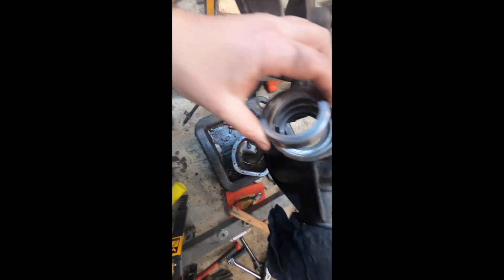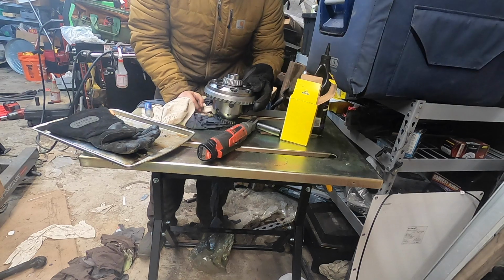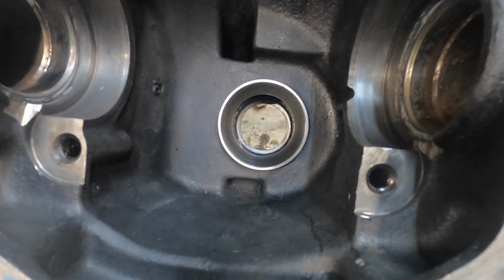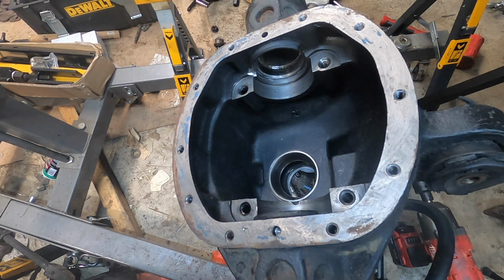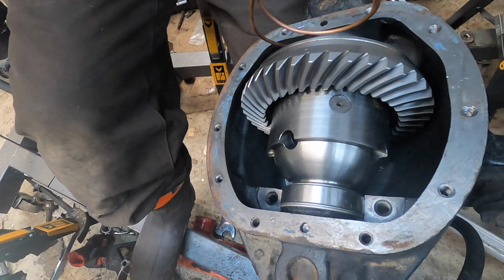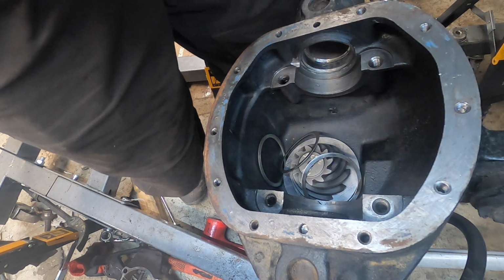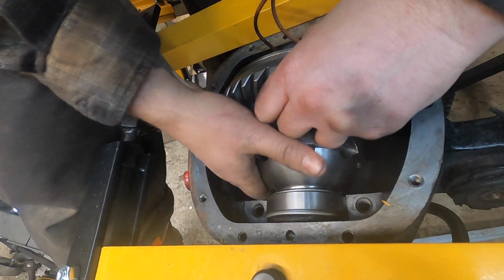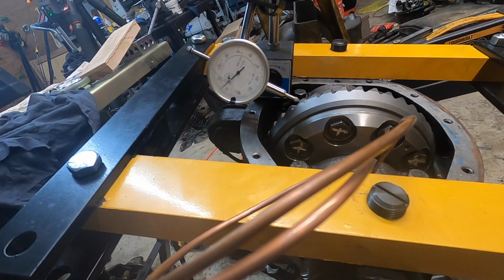R2 8 Cummins Dana 30 Regear Part 4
Getting some work done this time, but it's a slow process. Just holding the carrier, the bearings, the air cylinder and the shims as I drop it in the case is proving to be rather difficult and leading to a few smashed fingers. After several hours of this, I eventually at least get better at not smashing my fingers.

It's finally time to install the correct gear ratio for my Jeep with the R2.8 Cummins. Testing different tire sizes suggested 3.73s would compliment 33s very well with the R2.8 Cummins. Selectable lockers, upgrading worn steering and suspension components were naturally warranted as well. I started with the front Dana 30 and here's the start to a LONG journey to improve the drivability of my TJ. This is my first time setting up gears, so bear with me as I figure out my process of getting the correct backlash, bearing pre-load, gear pattern, etc.

Btw this has been edited in hindsight, so you may think I know what I'm doing and you will also miss countless hours of wasting time, experimenting with rules of thumb.

Gears: 3.73 Revolution Gear
Selectable Locker: ARB RD 100
Adjustable Track Bar: Currie CE-9120TJJ
Springs: OME 2933
Shocks Rancho: XL9000
Ball Joints: Spicer 706944X Socket Assembly (2 sets)
Lower Control Arm Bushings: Moog K7420 (2 sets)
Upper Control Arm Bushings: Moog K3128 (2 sets)
Cam Bolts: Moog K100047 kit (2 ea)
Brake Pads: Black Magic F-BMBP 477
Brake Rotors: Centric 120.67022 Premium Brake (2 ea)
Axle Rebuild Kit: ARB/Revolution K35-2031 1 set (carrier bearings came with locker)
Moog ES3096L Tie Rod End QTY: 2
Moog ES2079S Tie Rod Adjusting qty: 2
Crown Bump Stop Cup 52087635 qty: 2
Omix-ADA 11121.03 qty: 1
Omix-ADA 11121.04 qty: 1
Daystar KJ09101BK poly Bump Stop (1 set)
Spicer 5-760X U Joint Kit (2 sets)
Spicer 46470 Oil Seal (2 ea)
Centric 11758001 disc brake hardware kit (1 set)
SKF BR930014 Wheel hubs (2 ea)
USA Standard Gear USA33442 dust shield for axle shafts (2 ea)
ACDelco 18K947 Caliper Bolt kit (1 kit)
Rugged Ridge 18369.02 Dust boot (1 set)
Spare pinion bearings, pinion nut, pinion seals and crush washer
E-cowlboy Inner Axle Side Seal Install Tool
VEVOR Case Spreader (cheapest from E-bay I could find)